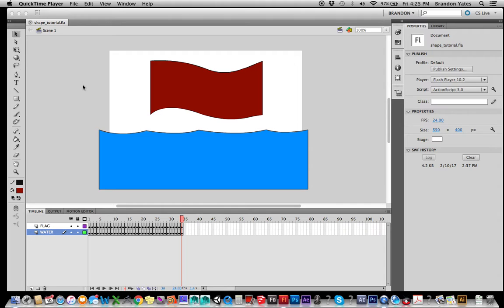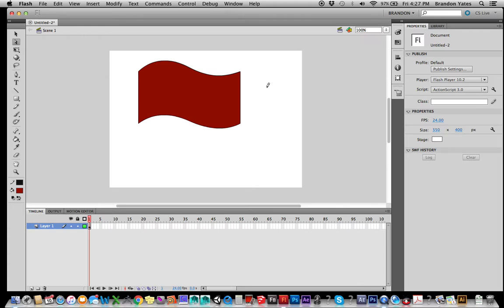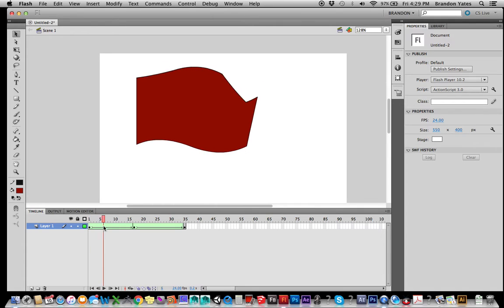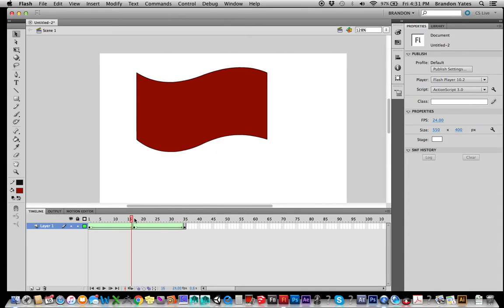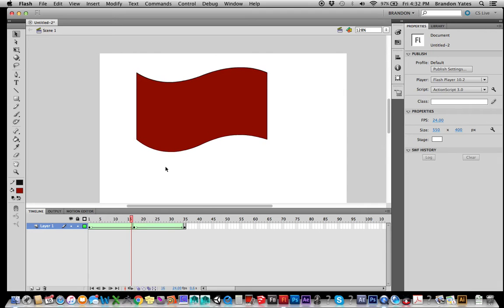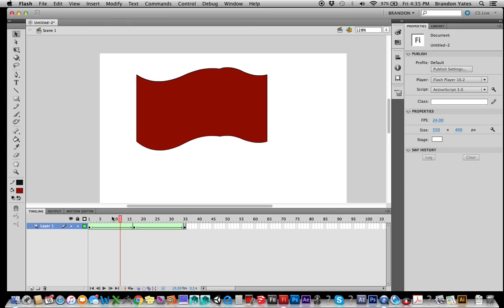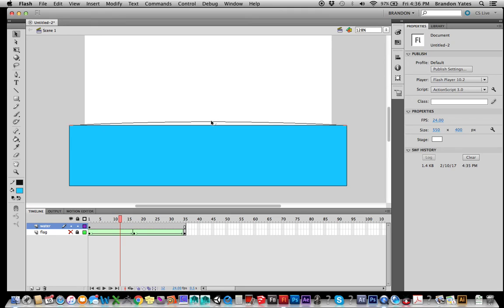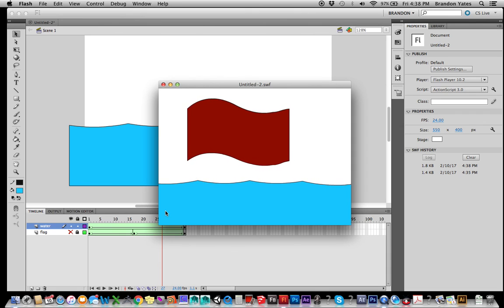Take Control of Shape Tweens by using Shape Hints in Flash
Learn to manipulate your in-betweens to do what you want, by using shape tweens, and shape hints.